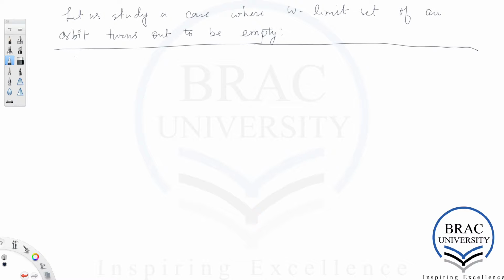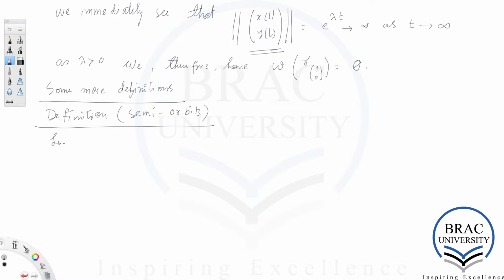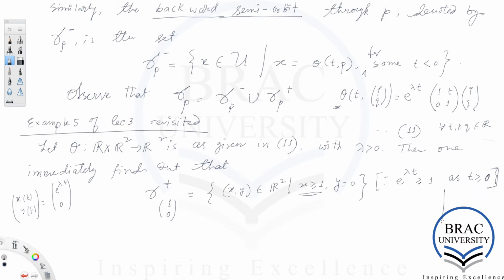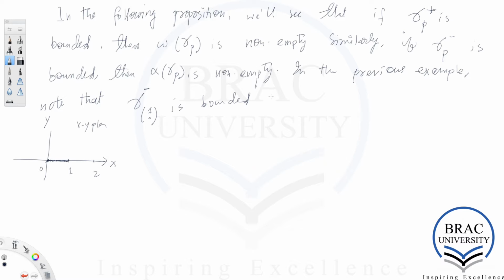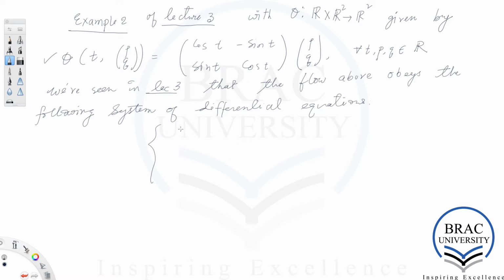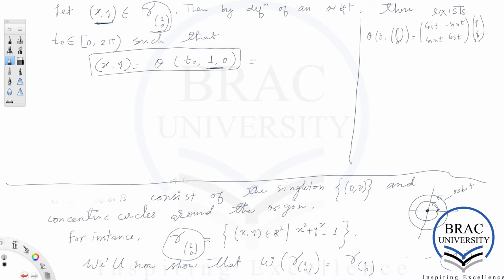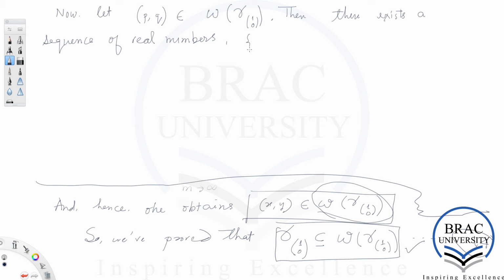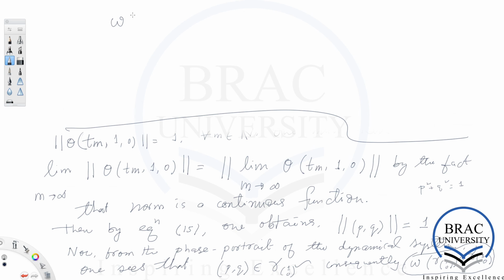MAT 323 - LECTURE 4.3